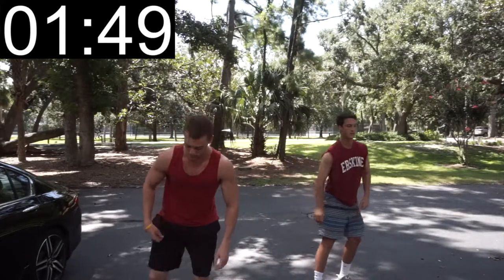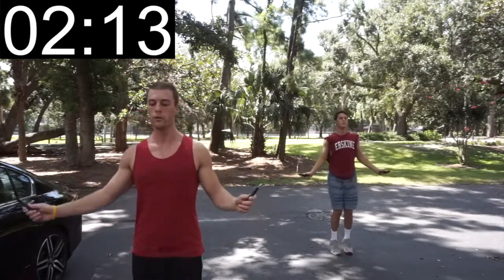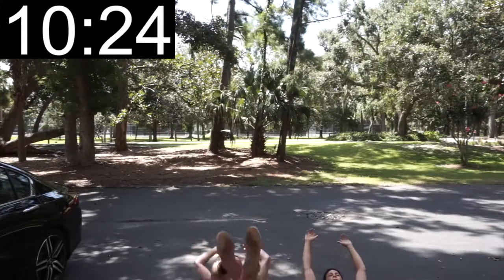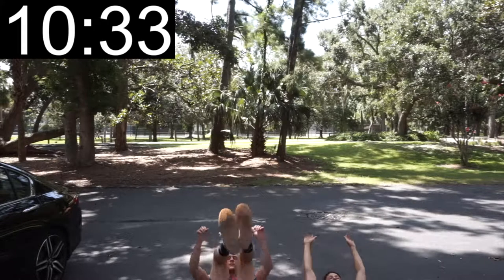20 minute FAT BURNING workout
Watch and workout with us! All you need is a jump rope and your phone!

45 sec on/ 15 sec off
20 minutes total
Min 1 - Jump
Min 2 - Plank
Min 3 - Jump
Min 4 - Air Squat
Min 5 - Jump
Min 6 - Push ups
Min 7-10 Jump
Min 11 - V-ups
Min 12 - Jump
Min 13 - Air Squats
Min 14 - Jump
Min 15 - Push ups
Min 16 - Jump
Min 17 - Plank
Min 18-10 Jump

**Remember you must be in a caloric deficit to lose body fat. No matter how much cardio or weightlifting you do if you are not in a calorie deficit you will not lose weight!!
-Eat good, train great